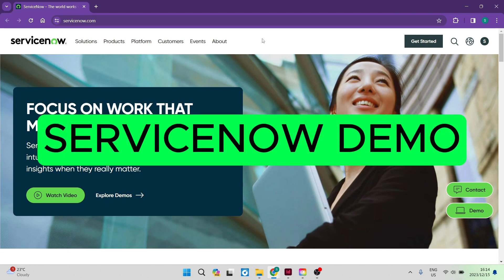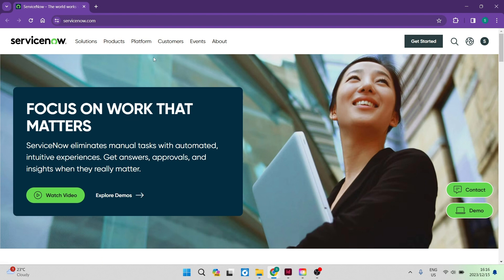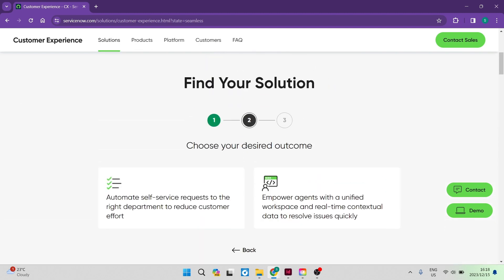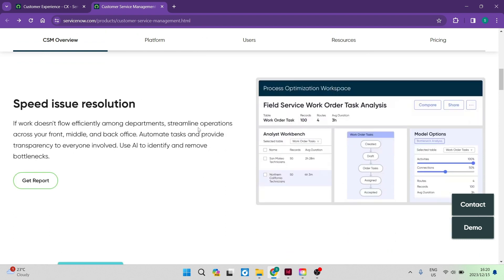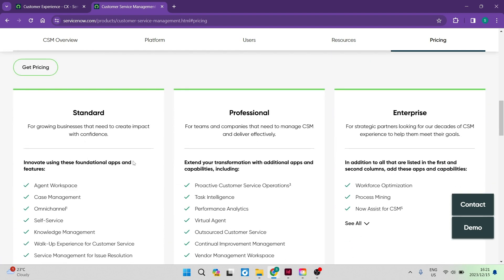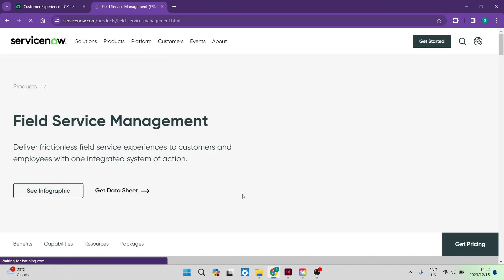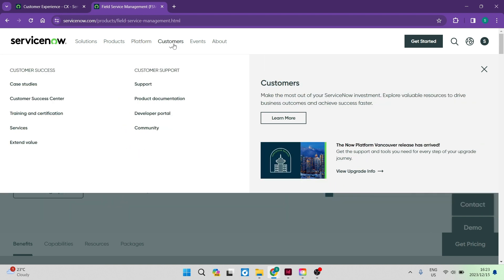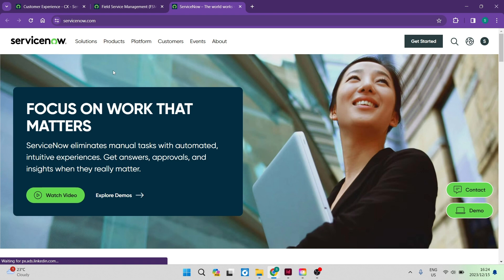Servicenow Demo | How to Use Servicenow in 2025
In this video 'ServiceNow Demo | How to Use ServiceNow' we'll provide you with a comprehensive walkthrough of the ServiceNow platform, showcasing its powerful capabilities and demonstrating how to efficiently use its features. Whether you're an IT professional, a service desk manager, or a business user, this tutorial is designed to help you navigate and make the most out of the ServiceNow platform.

Timestamps

Intro – 00:00 – 00:38
Exploring Servicenow Solutions – 00:39 – 04:26
Exploring Servicenow Products – 04:27 – 05:47
Exploring Servicenow platforms – 05:48 – 07:09
Outro – 07:10 – 07:39